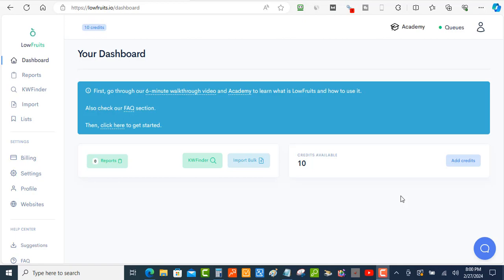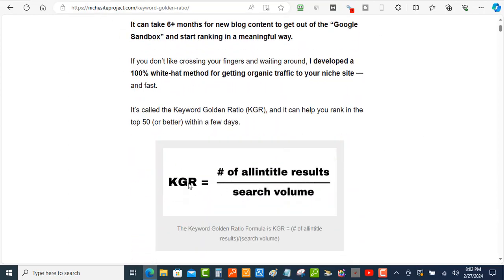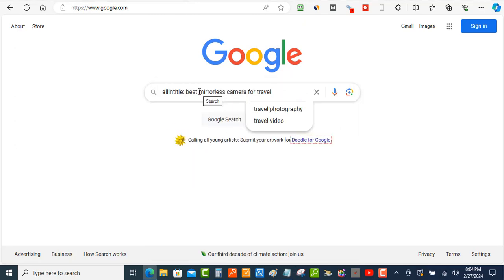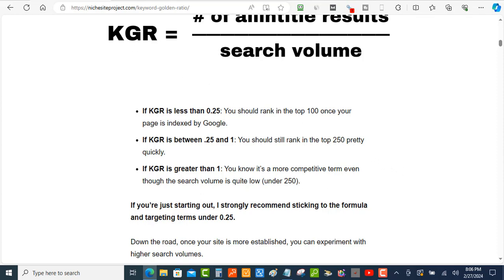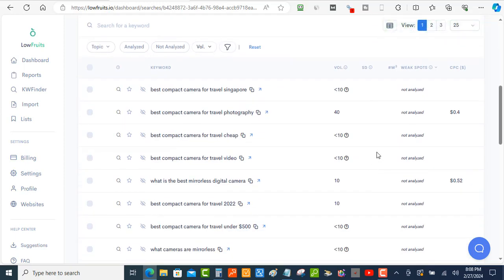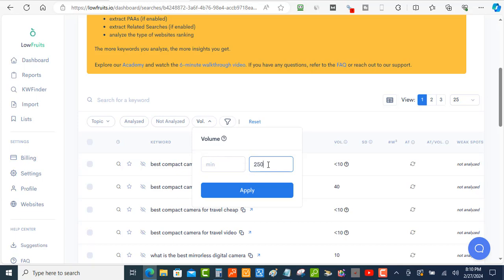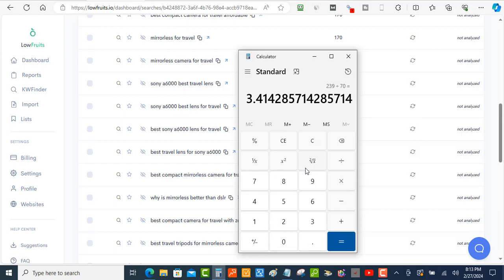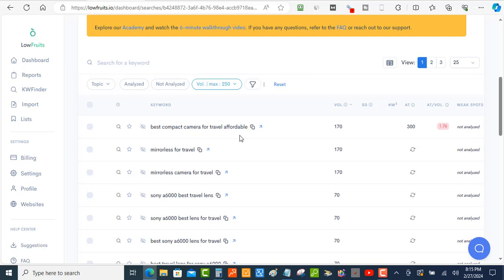Lowfruits - How to Find Low Competiton Keywords using Allintitle KGR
In today's video I will show you How to Find Low competition keywords using Allintitle KGR in Lowfruits.

A new feature called allintitle and keyword golden ratio in the kwfinder section of Lowfruits.

With these new features, you can now assess your competition by using the allintitle search operator to see who is really targeting the keyword your going after.  Use the KGR formula to make a more inform decision if this is the right keyword to go after.